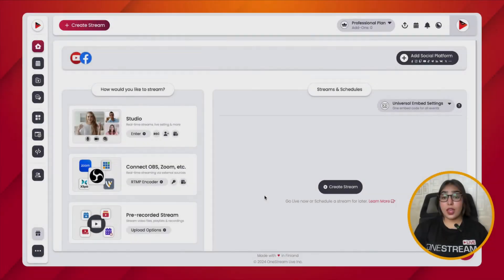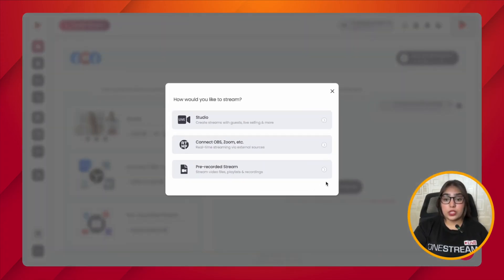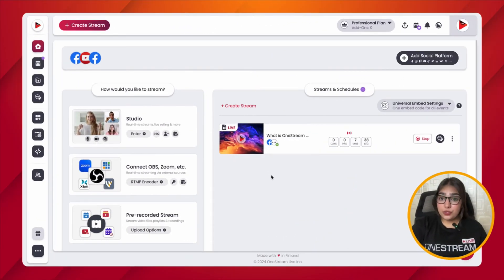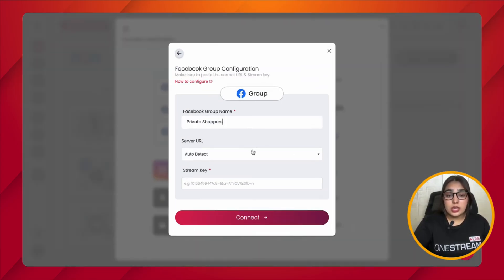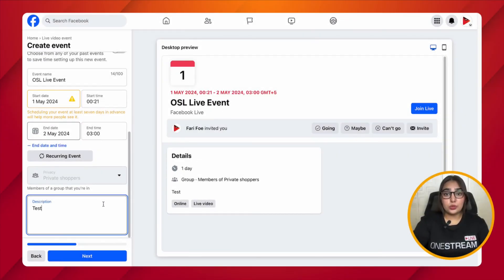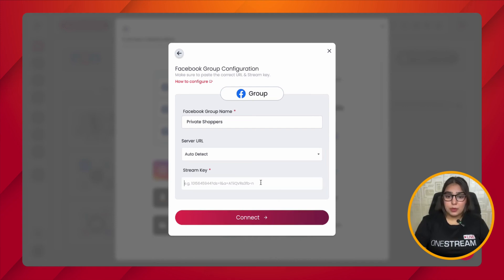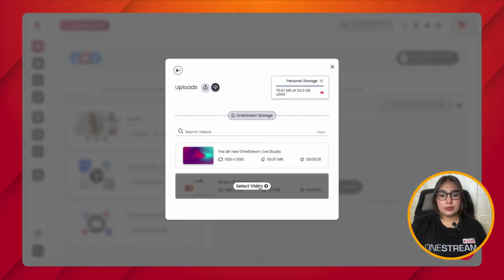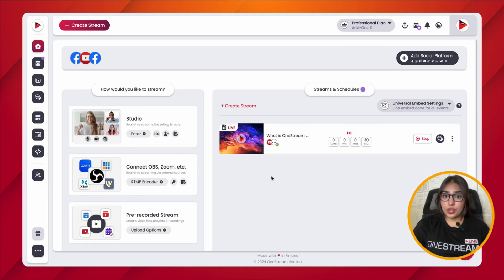How to Live Stream to Facebook Groups with OneStream Live in 2024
Facebook Groups API Shutdown Alert! Still Stream to Your Facebook Groups with OneStream Live!

Facebook recently announced they're ending support for the Groups API. This means no more direct streaming through most tools. But fear not! This OneStream Live tutorial video reveals THREE proven methods to keep live streaming in your Facebook Groups using OneStream Live.